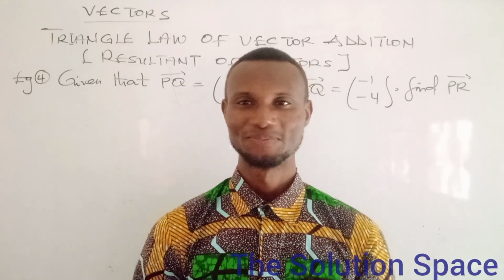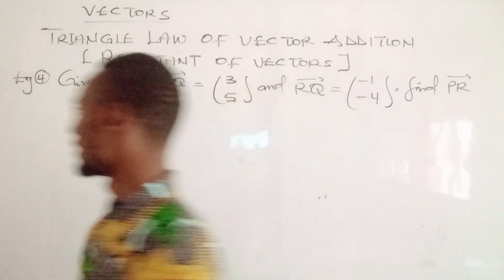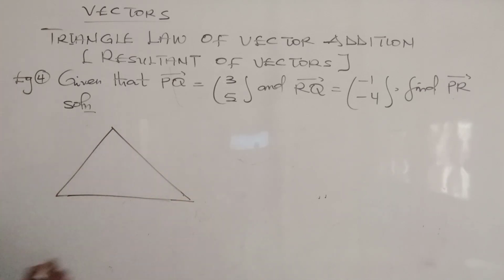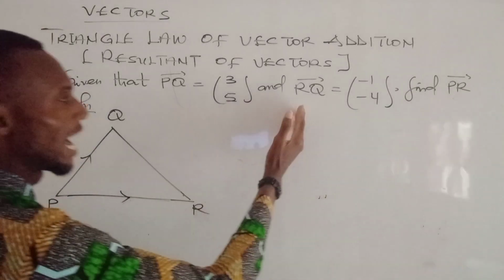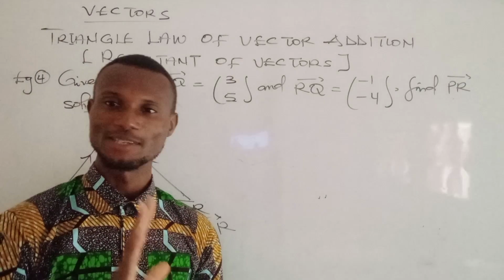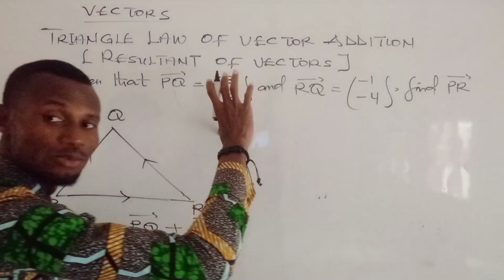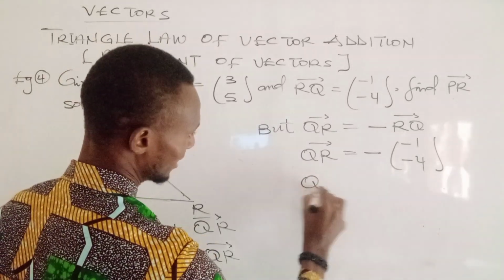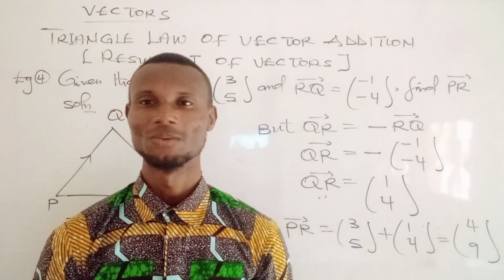VECTORS [Resultant Of Vectors]